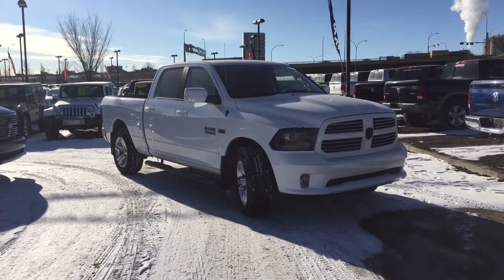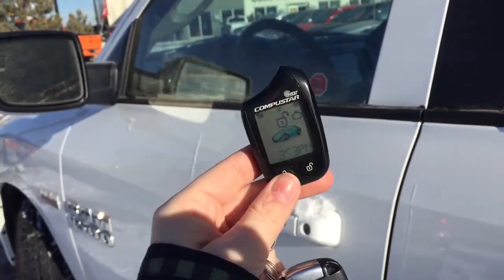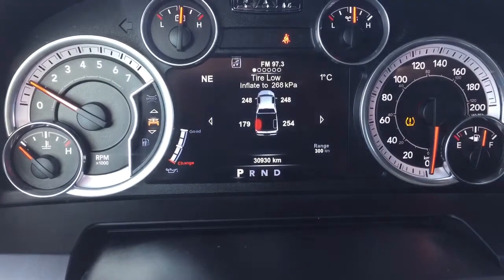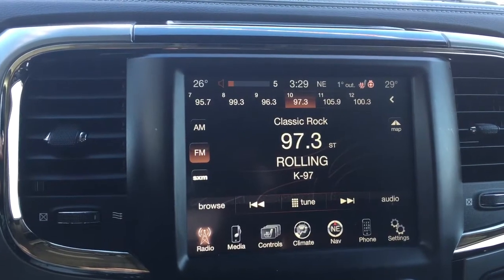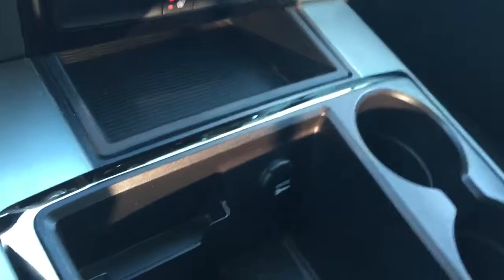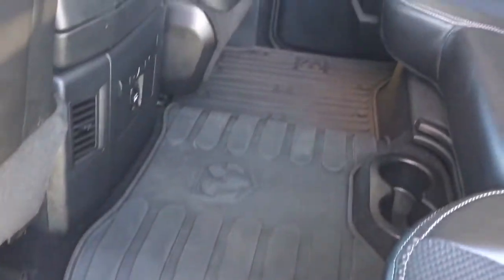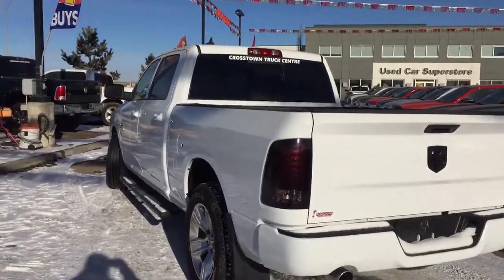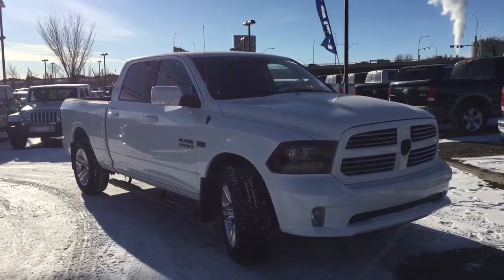2015 Ram 1500 Sport| 4x4 5.7L V8 Hemi| Heated Steering| Crosstown Auto Centre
Hit the road in this 2015 RAM 1500 Sport 4X4 Crew Cab with a 6ft Cargo Box! Equipped with a 5.7L V8 Hemi and 8 Speed Auto transmission! Loaded with the power convenience package this trucks power features include windows, locks, mirrors, seats and outlets! You won’t have a problem getting comfortable in the driver’s seat with the 10-way power and lumbar adjust. Keeping you and your passengers warm is easy with the heated seats and wheel group you can ensure every cold winter morning is greeted with a warm interior and a great start to any day!. Plus technology at your fingertips with the Uconnect 8.4 which includes integrated voice command with Bluetooth, GPS Navigation, SiriusXM compatibility, ParkView Backup Camera and media hub all controlled by either the 8.4” touchscreen, voice command or the steering wheel mounted controls! Equipped with the Alpine 9 Speaker Audio system you and your passengers can stay easily entertained with this high quality sound system. Painted in a Bright White Clear coat and decorated in a premium black cloth interior you will stand out on the streets in this stylish truck! Fully reconditioned, car proofed and ready for ownership!

STK# EN1133410

k.com/CrosstownAutoCentre?fref=ts
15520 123 Ave on the corner of Yellowhead trail and 156 St! We look forward to meeting you!

Uplaoded via YouTube Capture